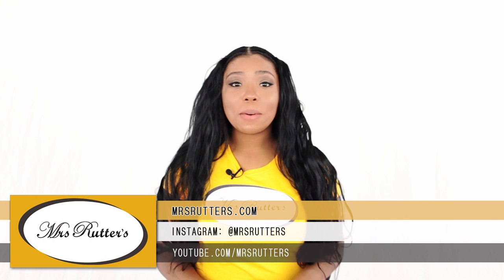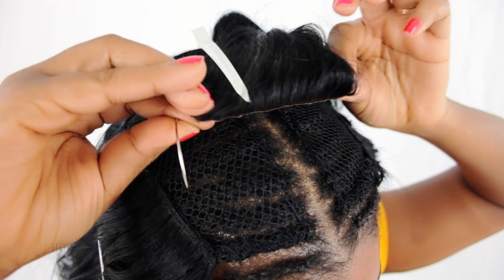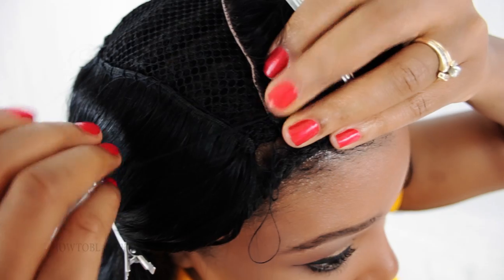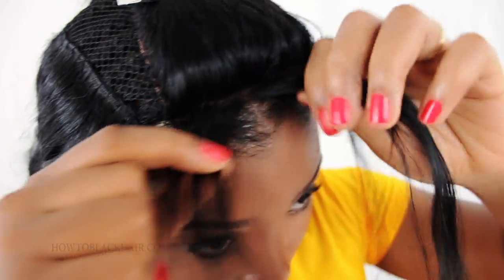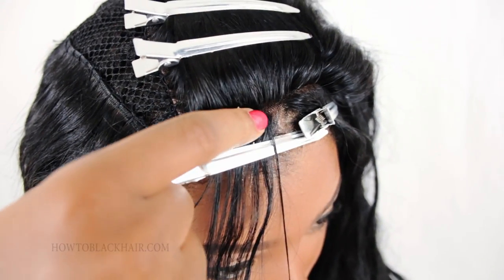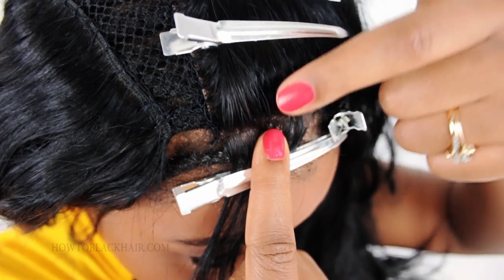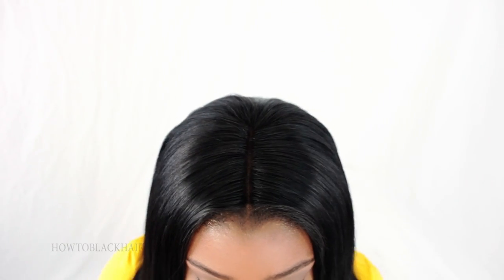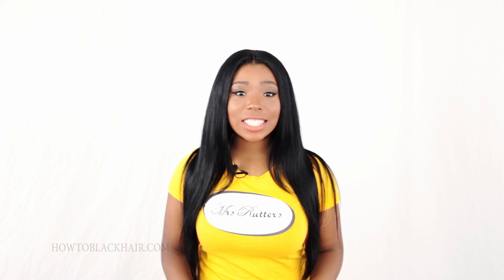Sewing In A Lace Closure Step By Step Tutorial – (Part 4 of 7)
In this step of the Lace Closure Sewin Tutorial, Breanna Rutter will teach you step by step how to sew Mrs. Rutter’s Lace Closure down to your braid pattern without using glue! To do this, prepare a couple of threaded needles that are short in length to give you better sewing control and to also minimize tangling and knotting as you sew down your lace closure. Incorporate the technique that Breanna likes to use for a perfectly flat closure which involves creating tiny stitches inside of the hairline of the closure. This very technique keeps the closure flat throughout the duration of wearing your sew in! Be very gentle when sewing your closure to prevent the lace from becoming damaged with tears or holes. When sewing, alternate an inch at a time, stitching on both sides, to keep the closure even as this prevents shifting.

PRODUCTS FOR THE LACE CLOSURE SEW IN HAIRSTYLE;
3 Mrs. Rutter’s Bundles Lengths: (2) 20 in and 22 in

Music Used
“Easy Lemon”